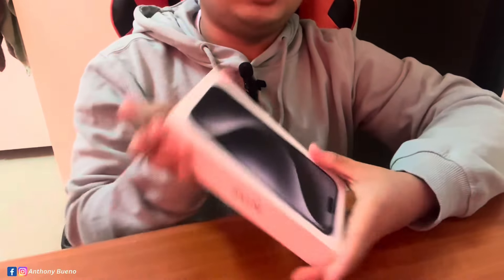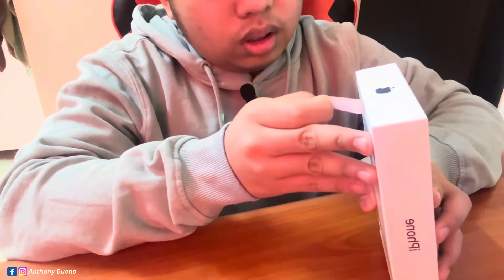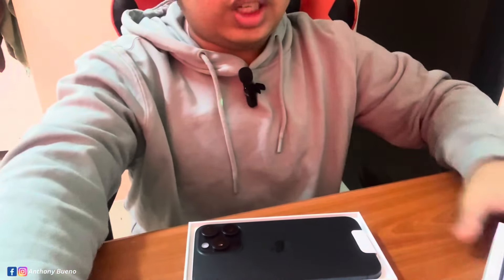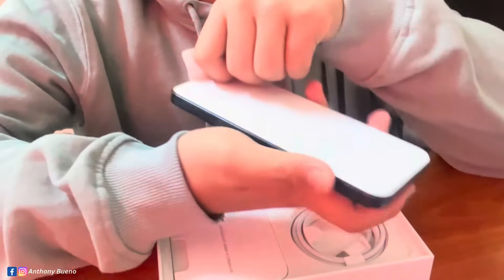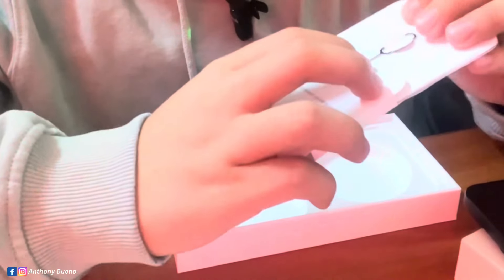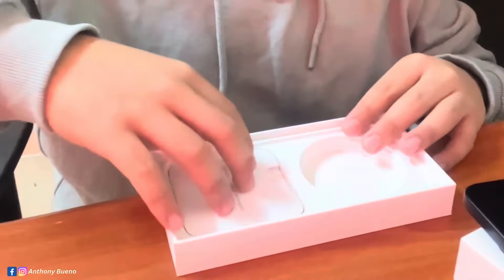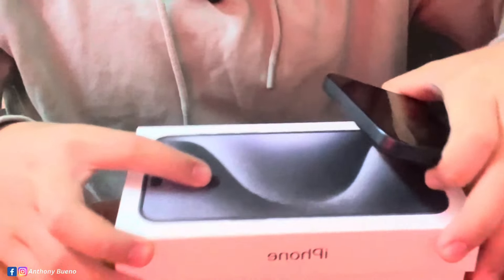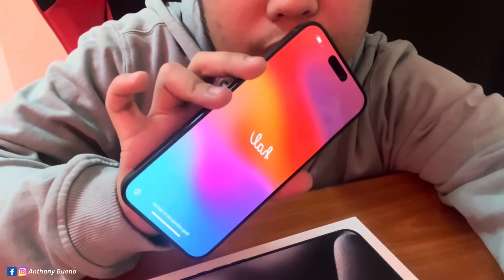UNBOXING: IPhone 15 Pro Max (Blue Titanium Edition)